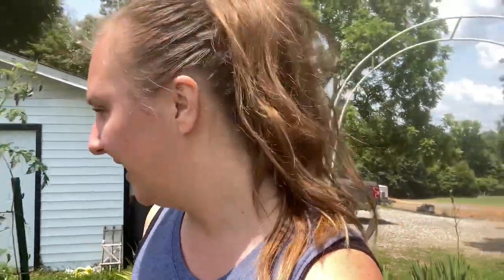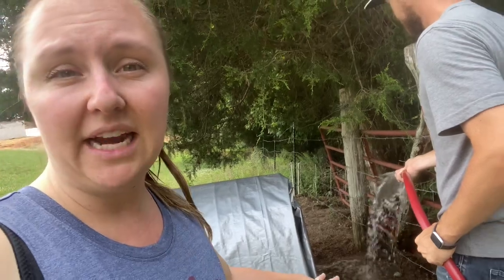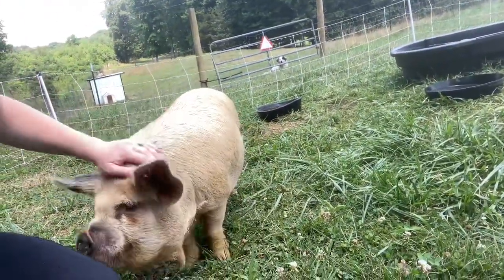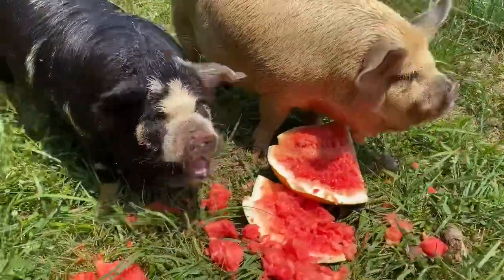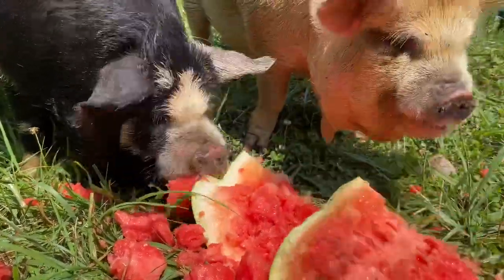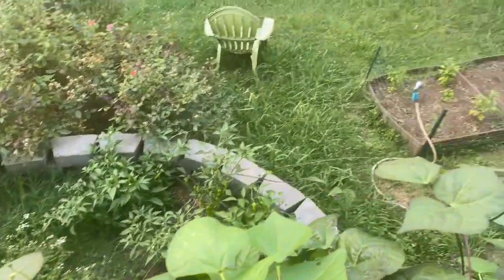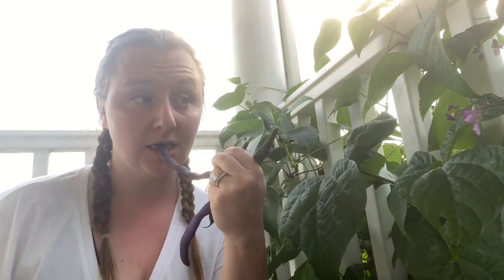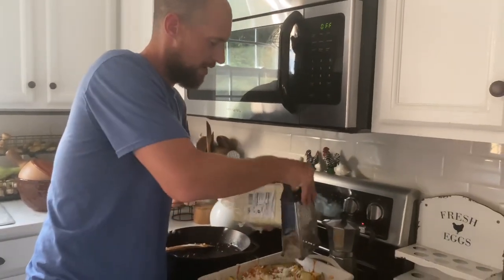All that and she didn’t even like it | VLOG | Uncommon Roots Homestead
Hi, friends! Today is a HOT day in East Tennessee. We are bringing our farm friends some much deserved treats. Come along?